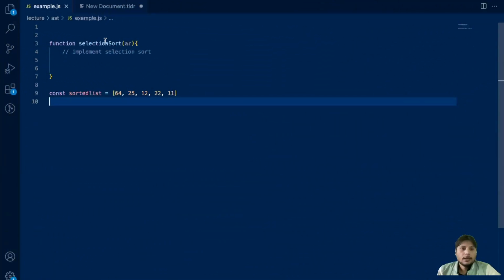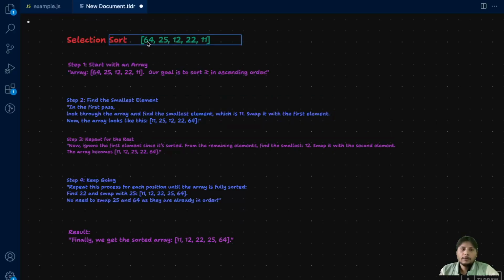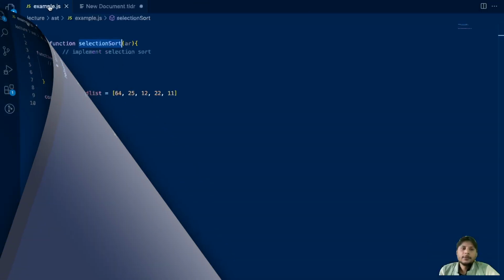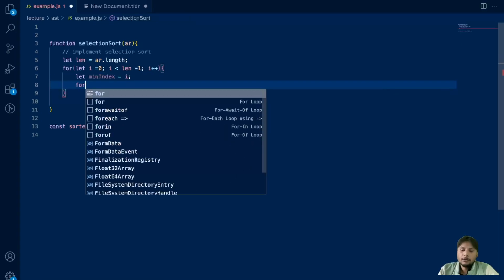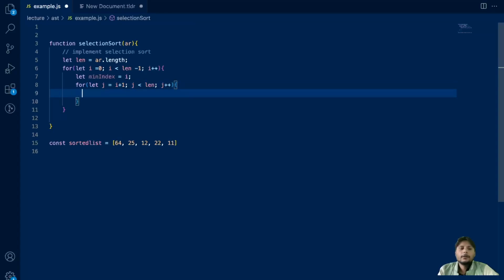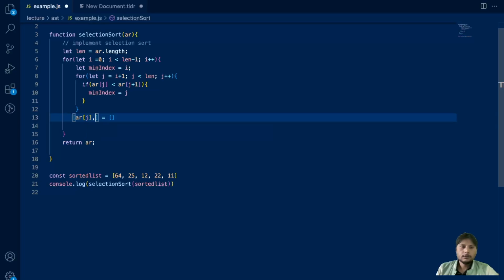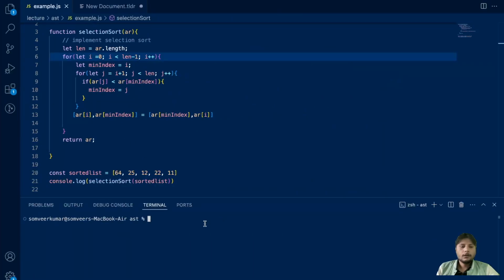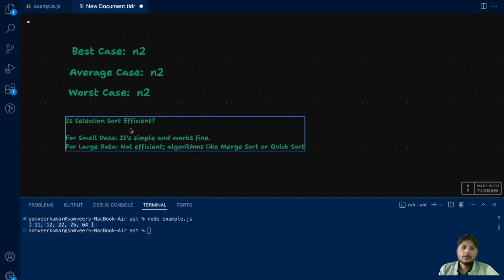Selection Sort With Destructuring.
🚀 Ace Your JavaScript Interviews! 🚀

Swapping
[a,b] = [b,a]

Selection Sort Step-by-Step Process:

Example
Sort the array: [64, 25, 12, 22, 11]

Pass 1:

Find the smallest element: 11
Swap 11 with 64 → [11, 25, 12, 22, 64]
Pass 2:

Find the smallest element in [25, 12, 22, 64]: 12
Swap 12 with 25 → [11, 12, 25, 22, 64]
Pass 3:

Find the smallest element in [25, 22, 64]: 22
Swap 22 with 25 → [11, 12, 22, 25, 64]
Pass 4:

Find the smallest element in [25, 64]: 25
No swap needed → [11, 12, 22, 25, 64]